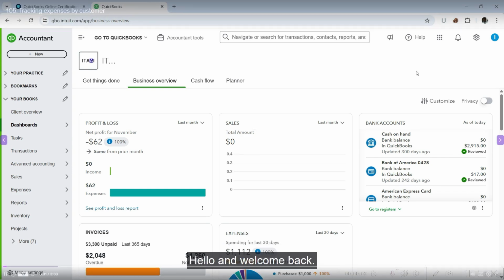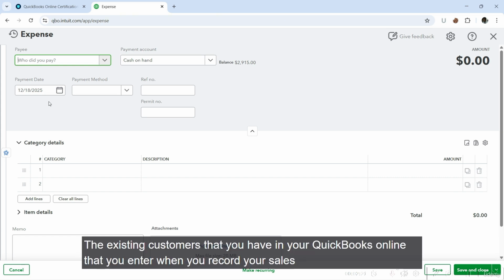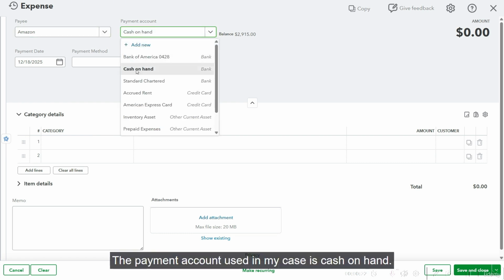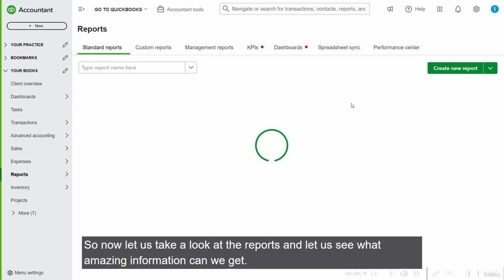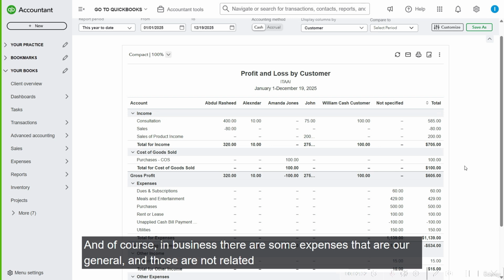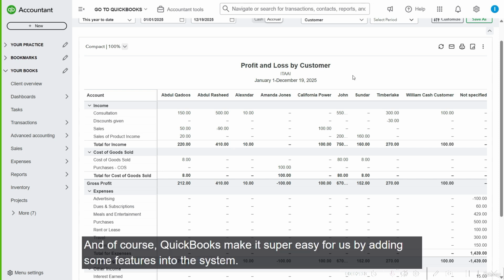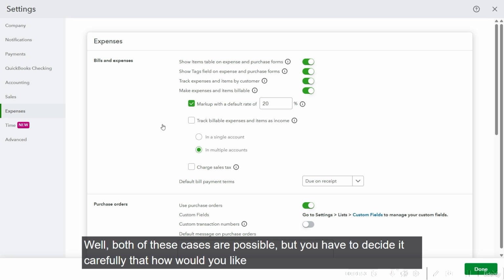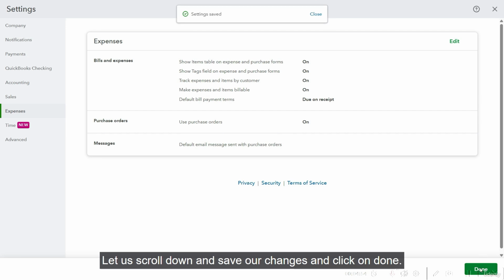Quickbooks 105 106 107 and 108